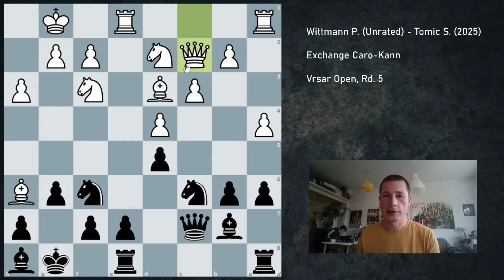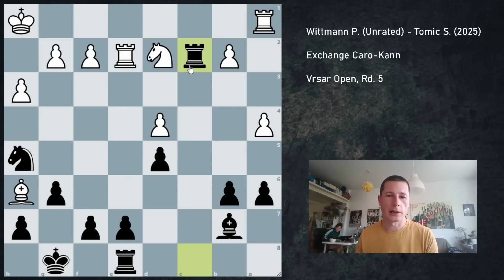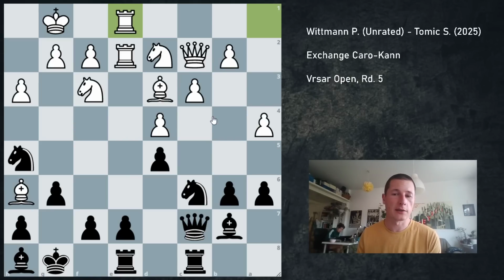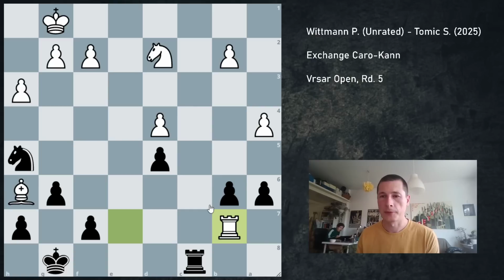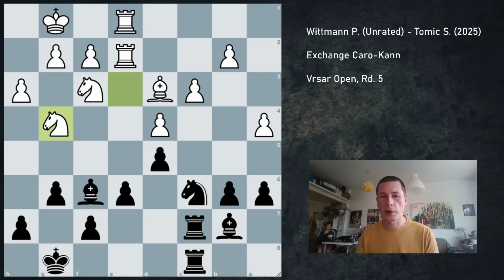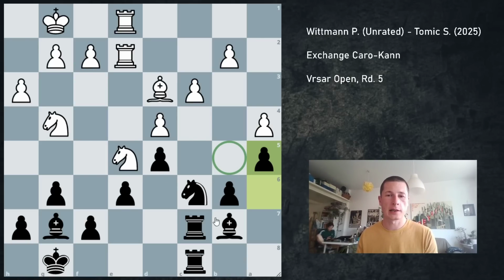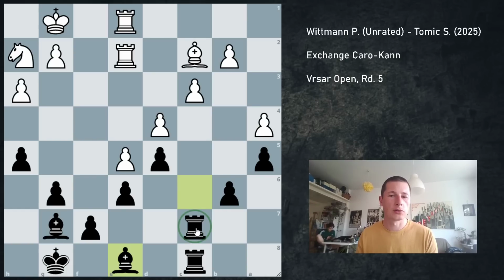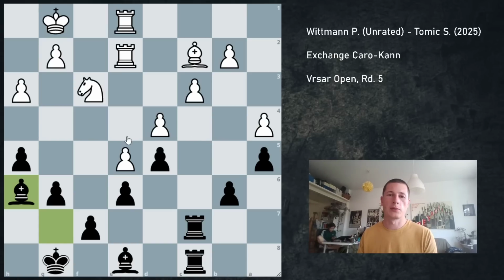Winning endgames by planning long-term · Road to GM, Game 309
Chess endgames are all about schematic thinking and creating long-term plans. To do that, you need to be aware of all the weaknesses in the position, possible targets and lines of attack, as well as which pieces should be traded off for the biggest possible edge.

This endgame was a pretty clean example of identifying and targeting key weaknesses and slowly building your advantage until the opponent's position is no longer playable and something falls.